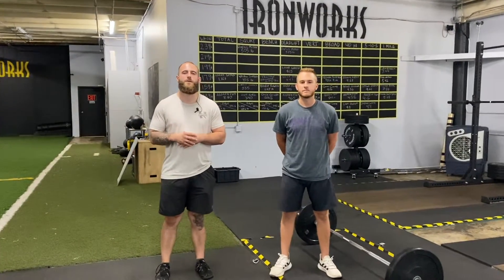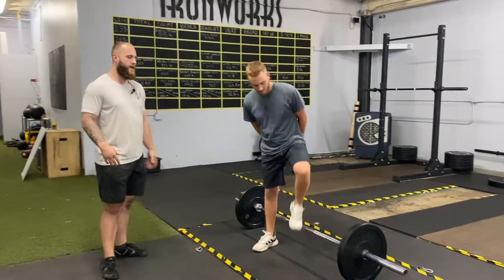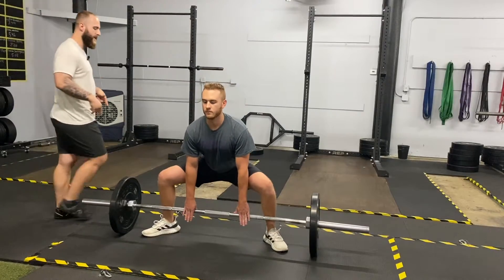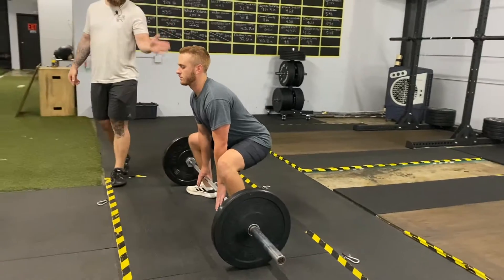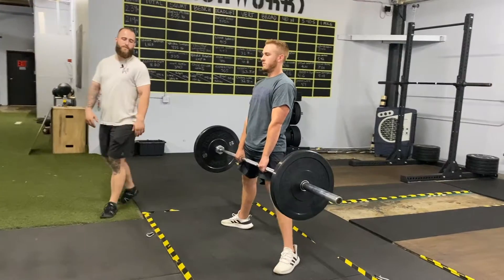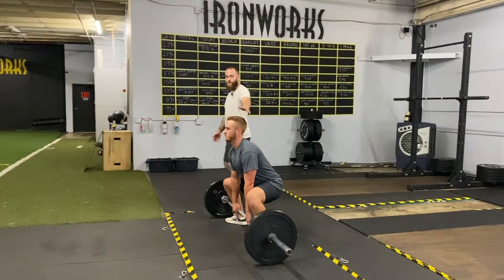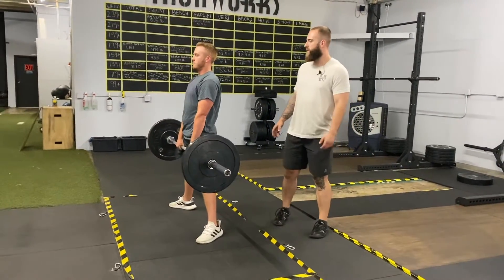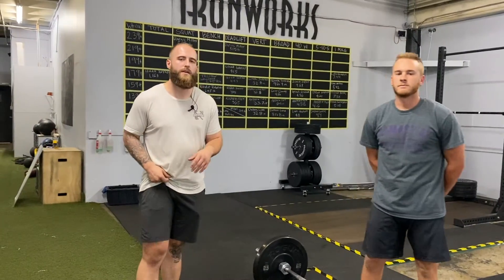Sumo Deadlift Technique: How To Sumo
The Ironworks Performance staff goes in depth on the Sumo Deadlift, technique, and some of the reasons to Sumo Deadlift!

Coaches: Josh Collins, Josh Riggs
Gym: Ironworks Performance